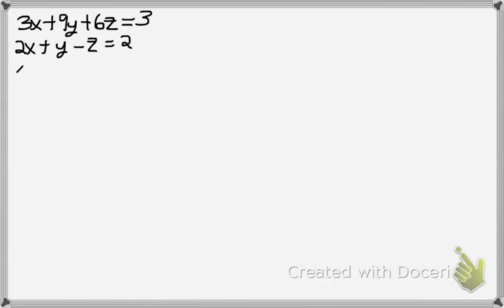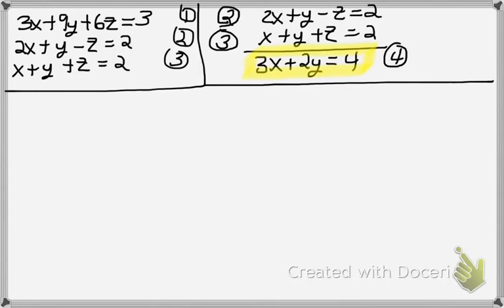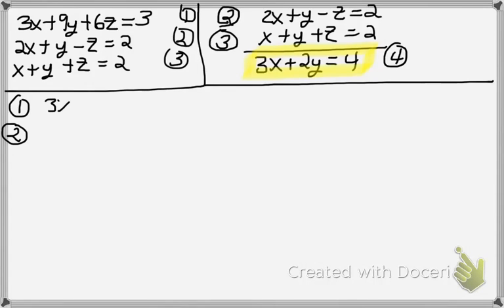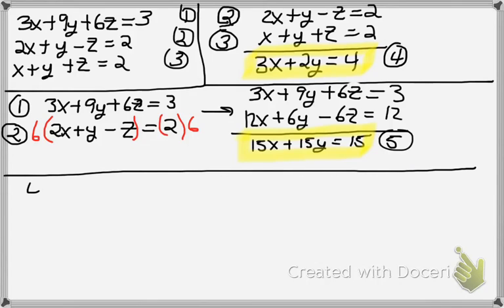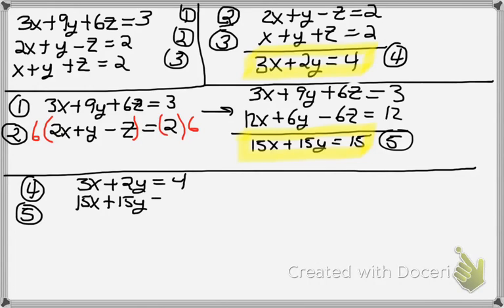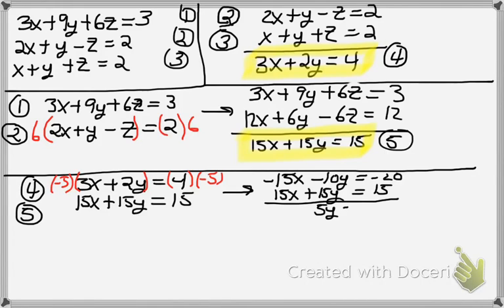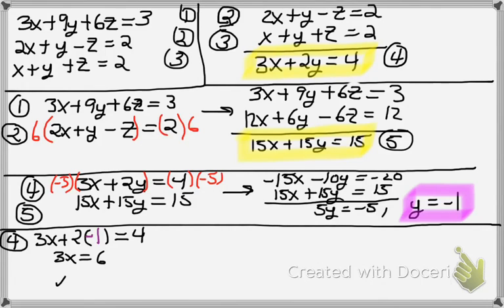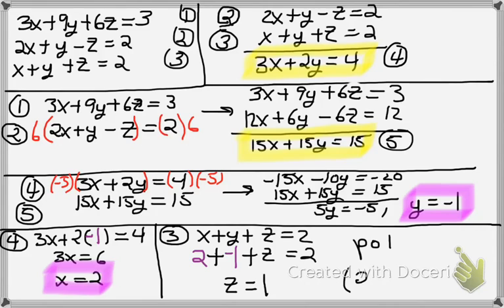Solving a System of three equations and three unknowns